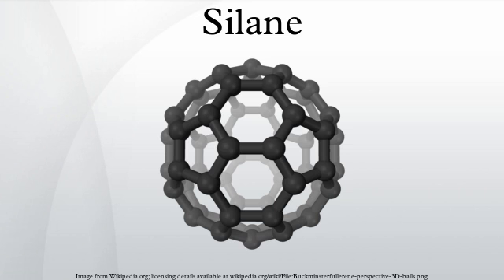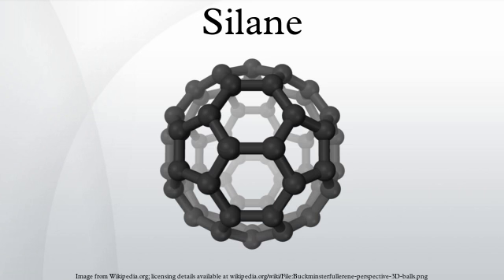Silane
Silane is an inorganic compound with chemical formula SiH4. It is a colourless, flammable gas with a sharp, repulsive smell, somewhat similar to that of acetic acid. Silane is of practical interest as a precursor to elemental silicon.
Silane may also refer to many compounds containing silicon, such as trichlorosilane (SiHCl3) and tetramethylsilane (Si(CH3)4).